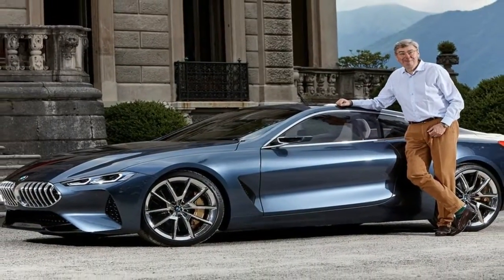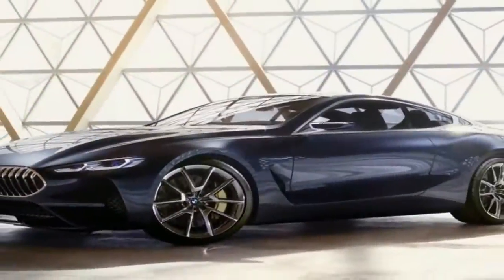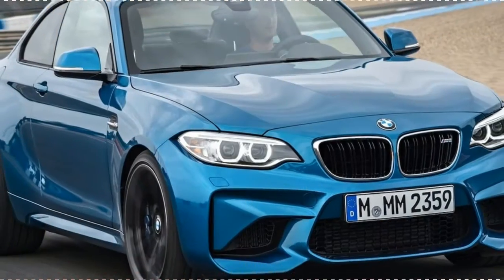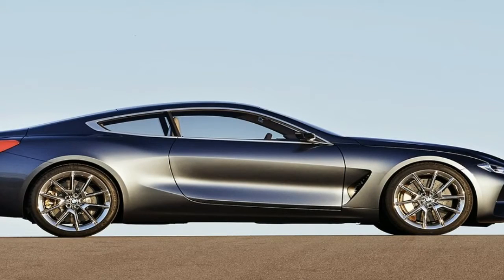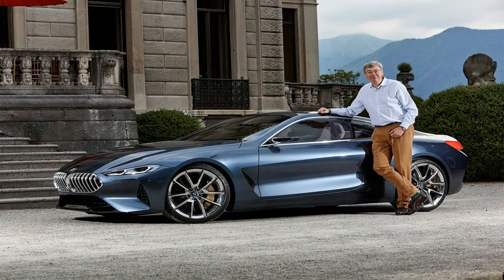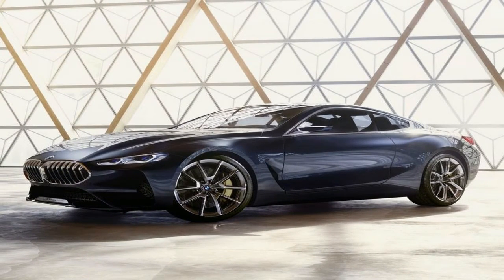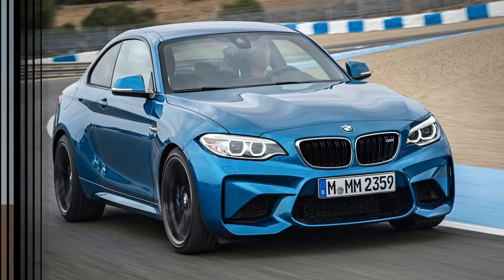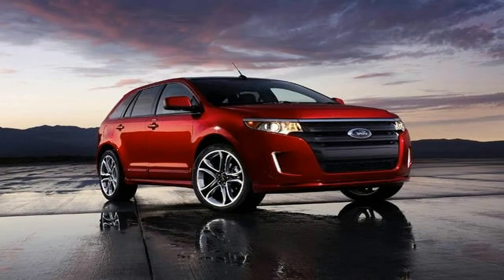HOT NEWS !!! BMW 8 Series 2019 Dynamics Price & Spec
HOT NEWS !!! BMW 8 Series 2019 Dynamics Price & Spec - Toyota looks to catch the attention of active young families with a new 2018 RAV4 Adventure model, which made its world debut at the 2017 Chicago Auto Show.

Available in front-wheel drive with a limited-slip differential, or all-wheel drive, the RAV4 Adventure receives a tow prep package as standard equipment that adds an upgraded radiator and additional coolers for engine oil and transmission fluid.

An elevated ride height compared to regular RAV4 models is also included on the Adventure to provide more clearance, which will come in handy when motoring off paved roadways to get to campsites or hiking trails.Like all RAV4s, the Adventure comes standard with Trailer Sway Control and Hill-Start Assist Control.

Visually setting the Adventure apart from other RAV4s are 18-inch black aluminum wheels, larger fender flares, lower body guards and special badges. For a more aggressive look, black headlight bezels, fog light surrounds and roof rack are also included.

The cabin is dressed with unique trim pieces, Adventure door sills, all-weather floor and cargo mats and a leather-wrapped shift knob. For an additional power source when you're out in the middle of nowhere camping, a 120-volt cargo area power outlet is standard.

██████ GET DAILY UPDATES! NOW! ██████